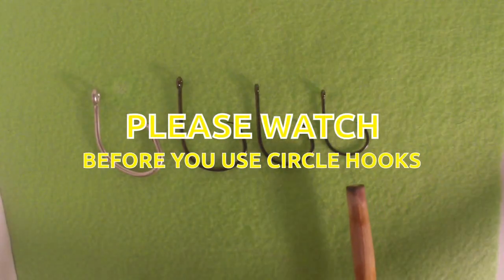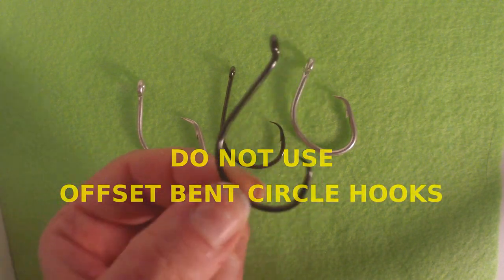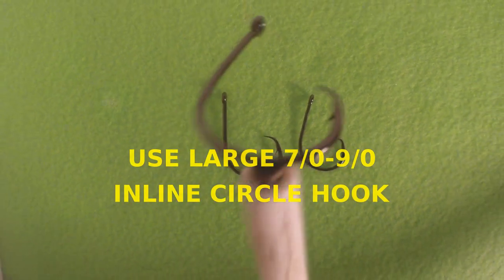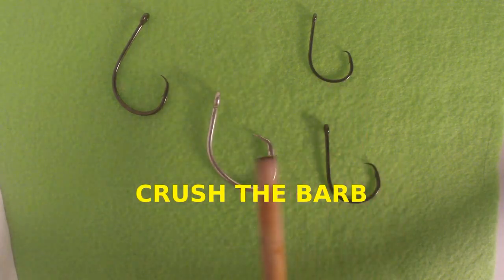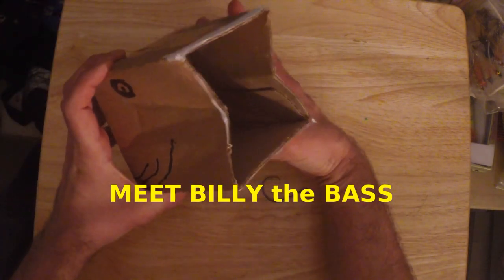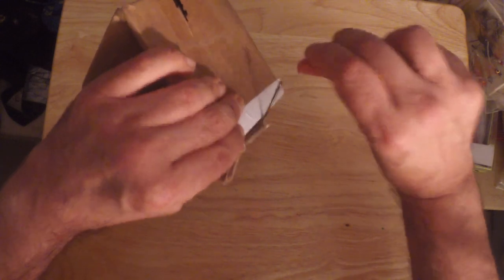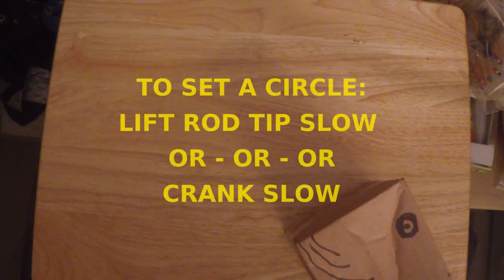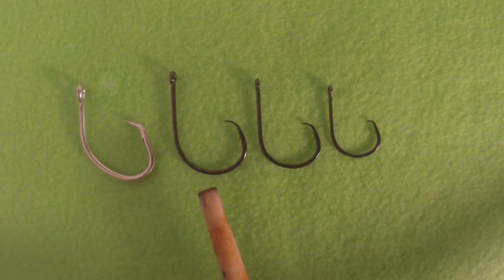How to CHOOSE TUNE & SET A CIRCLE HOOK - CIRCLE HOOKS Can Be DEADLY For STRIPED BASS FISHING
Choose, Tune & Set - CIRCLE HOOKS Can Be DEADLY For STRIPED BASS Fishing & How to SET A CIRCLE HOOK - MUST WATCH!!!  Circle hooks can be deadly for striped bass bait fishing in more ways then one.  Circle hooks work great and can yield higher hook set rates then standard J hooks.  However...  Circle hooks.  If selected improperly can be far more DEADLY then standard J style hooks to the mortality of the striped bass.  You will gut hook far more striper using a small and/or offset circle hook then a standard J hook.  WHY?  The functionality and success of using a circle hook requires time and space.  Time for the fish to swallow your bait and plenty of space for that circle hook to come back out and find its way on your stripers lip.  In that time and space and if your circle hook is too small or offset there is a good chance it will find its way to a crevice in the gut or esophageal region or gills or deep oral cavity of your striped bass.  A large 7/0-9/0 Inline Circle hook reduces this occurrence.

HOOK SELECTION: 0:30
MAKE YOUR CIRCLE WORK BETTER: 2:07
SETTING A CIRCLE HOOK:  4:50

I guarantee if you use smaller hooks below you will find yourself gut hooking more bass then you ever had in your life.  I personally and honestly can not remember the last time I gut hooked a striped bass using a standard J style hook.  But I can recall gut hook several using smaller circle hooks intended for other targets.  In short what ever hook you decide to use make sure you know how they function and you will find your success rate go up.  Have fun out there and we are always happy to share our experiences with all those around the world and hope you enjoyed the video as much as we did making it and remember always - Fish Your Way!